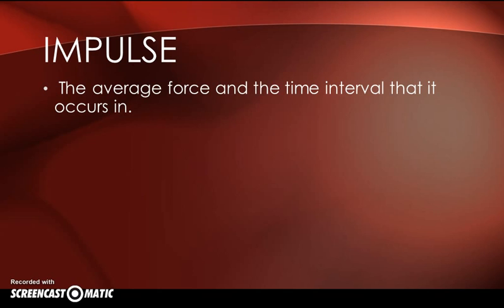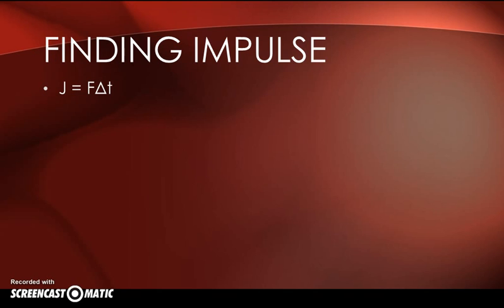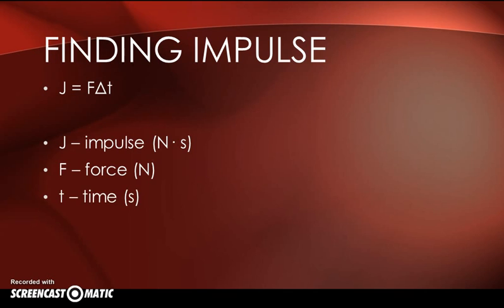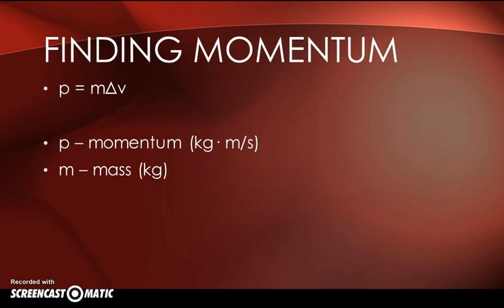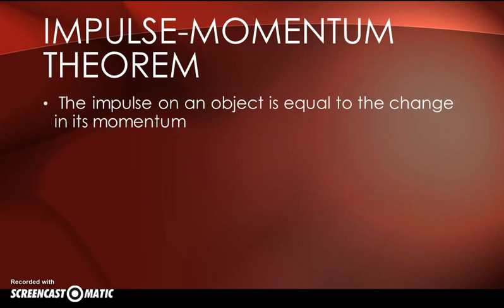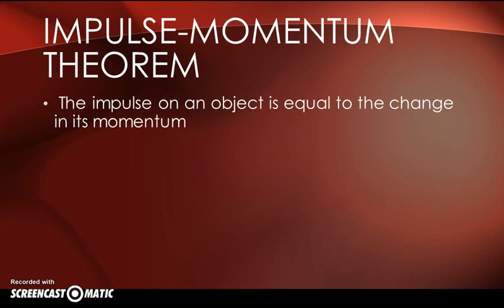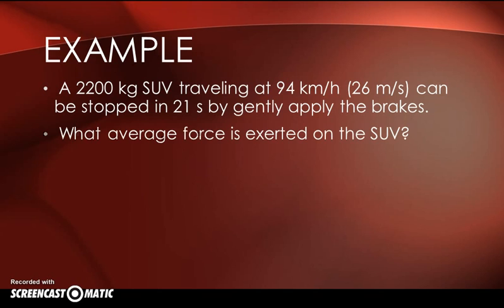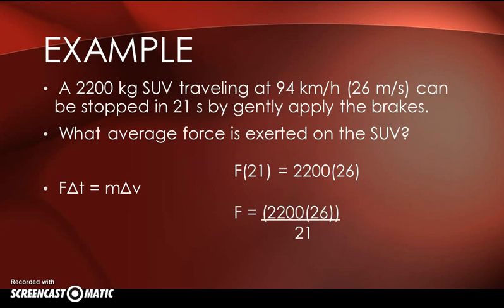9 1 Impulse & Momentum